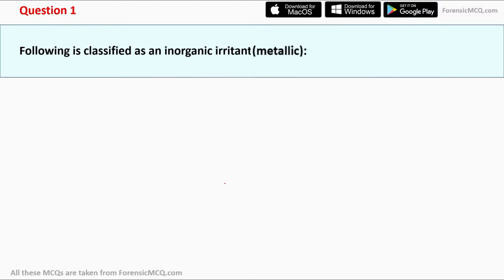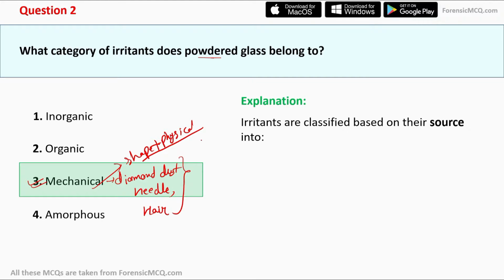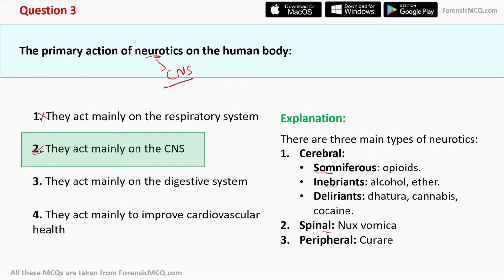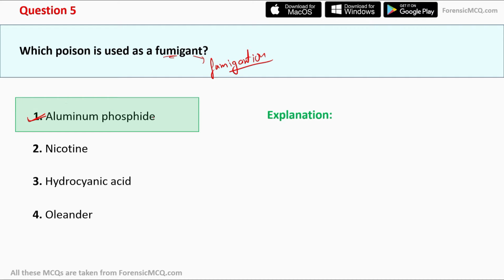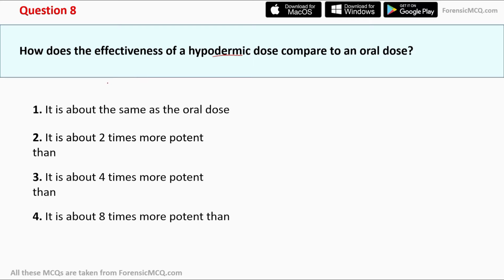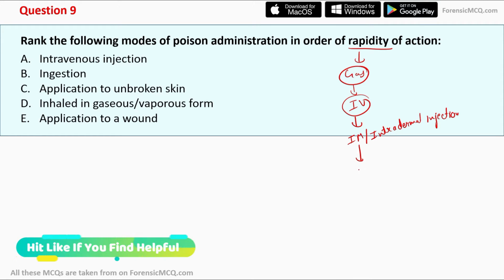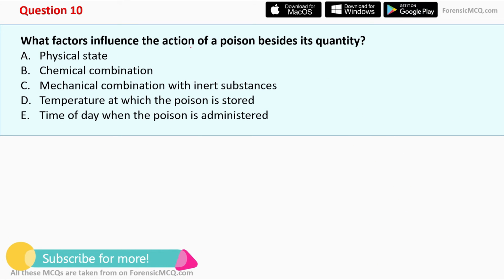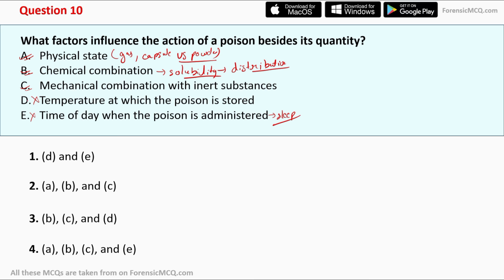Important Forensic Toxicology MCQs & Explanation | NFAT NFSU CUET PG Exam | Part 4 Classification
This video contains important questions with answers and explanations in the form of multiple-choice questions. This is the part 3 of Toxicology mcqs. Here the first two parts links:

Part 4 contains questions on general forensic toxicology includes its classification of poison and mode of action. These mcqs are very important questions for NFSU NFAT and CUET PG entrance exams as well as NTA UGC NET/JRF students.

Questions included in the question:
01:38 Q1: Following is classified as an inorganic irritant (metallic):
02:58 Q2: What category of irritants does powdered glass belong to?
04:42 Q3: The primary action of neurotics on the human body:
06:43 Q4: Which of the following is considered a cause of food poisoning?
07:22 Q5: Which poison is used as a fumigant?
08:46 Q6: Following are the cardiac poisons:
09:15 Q7: Assertion and Reason question
10:13 Q8: How does the effectiveness of a hypodermic dose compare to an oral dose?
11:37 Q9: Rank the following modes of poison administration in order of rapidity of action:
14:56 Q10: What factors influence the action of a poison besides its quantity?

Discover how others have aced their exams with ForensicMCQ.com by visiting our Hall of Fame These success stories are sure to motivate you and show you how to crack your forensic science exams.